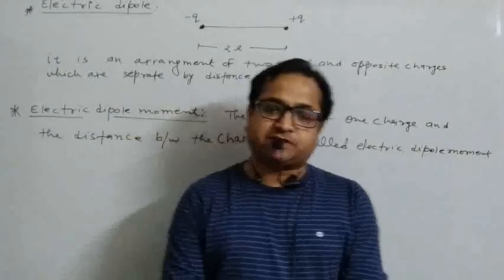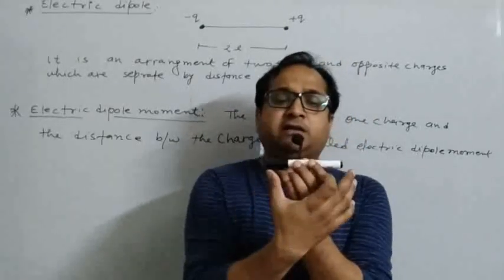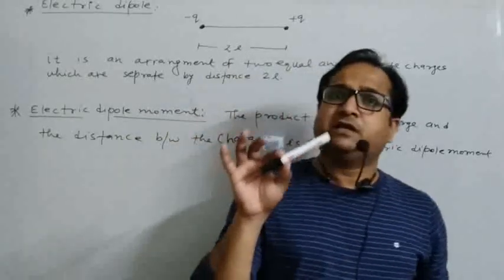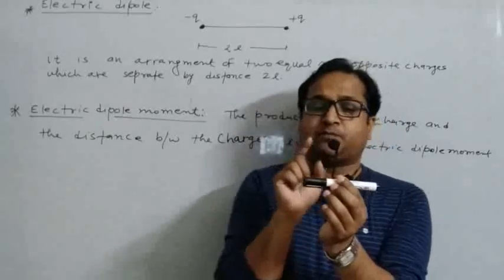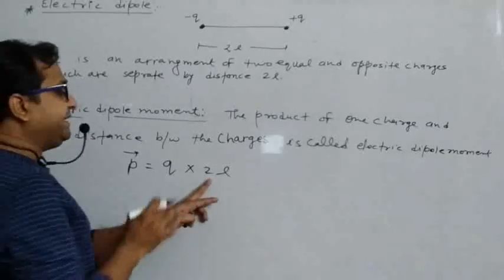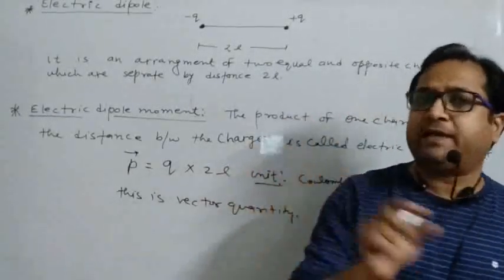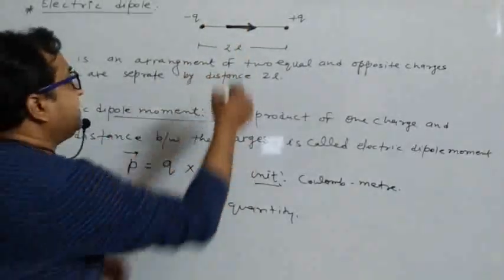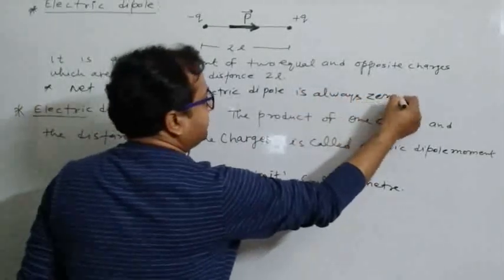Electric dipole and dipole moment by Deepak sir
electric dipole and moment
by deepak sir physics